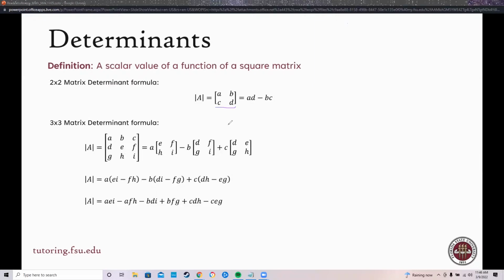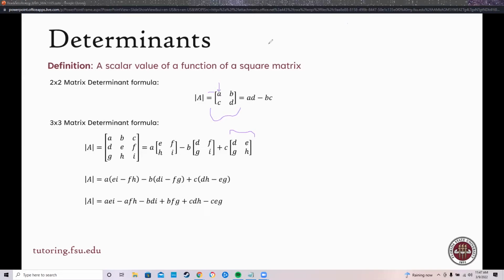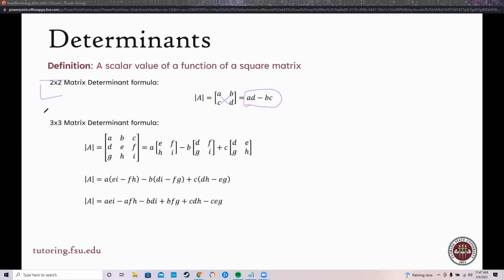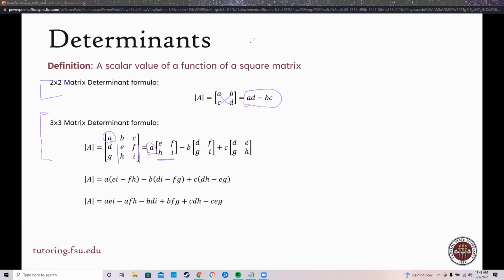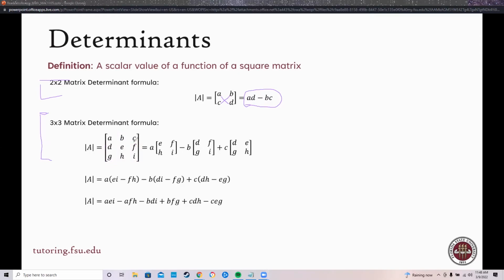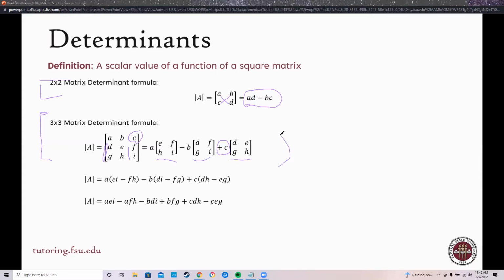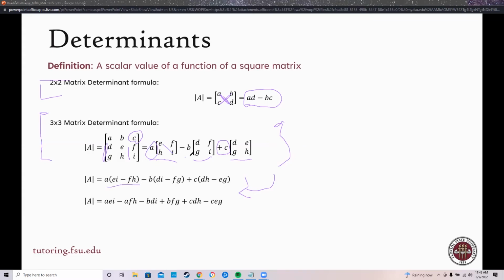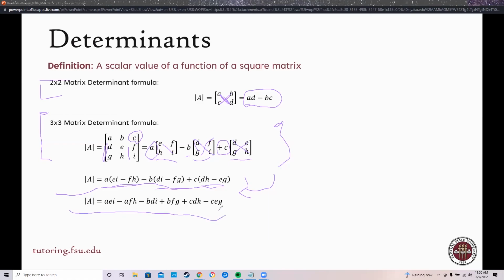Readiness Review of College Algebra - Determinants